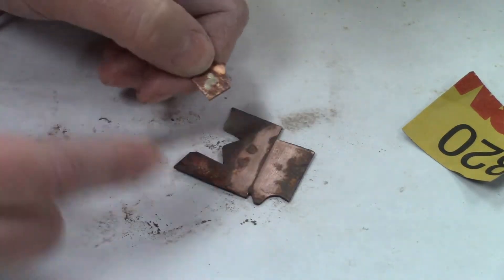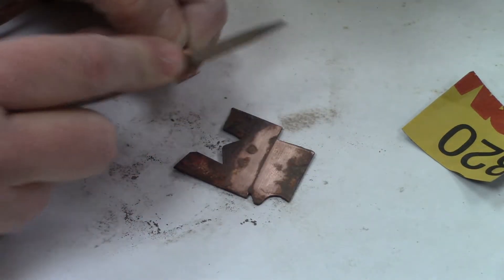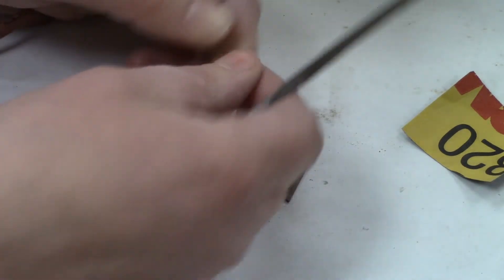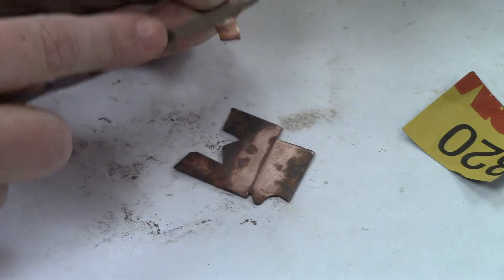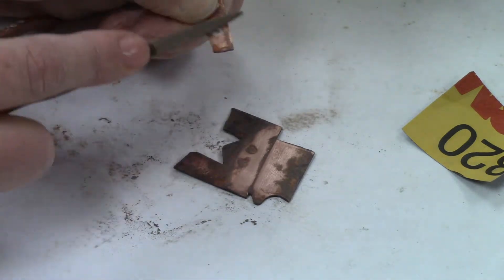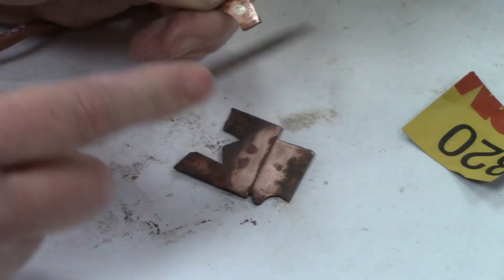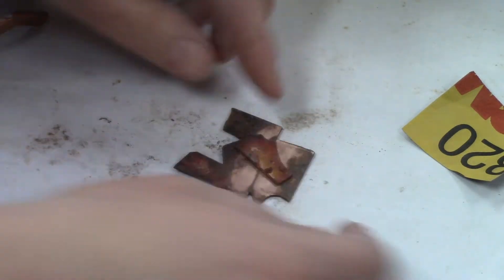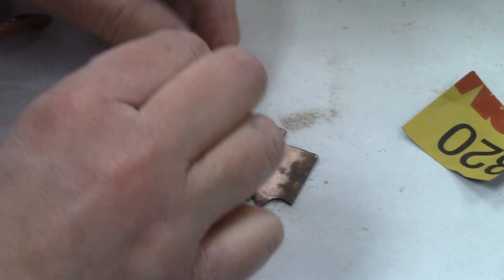Preparing Edge and Sweat